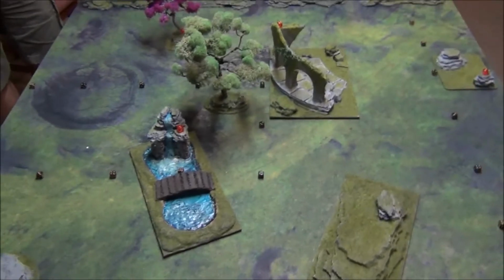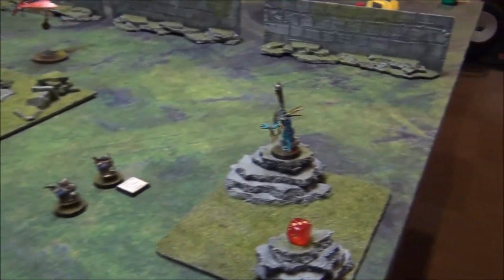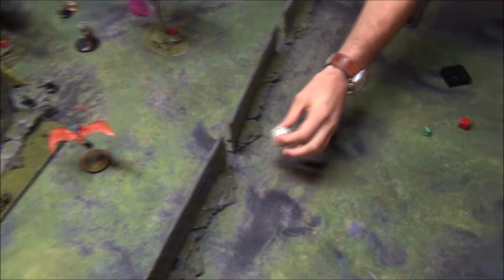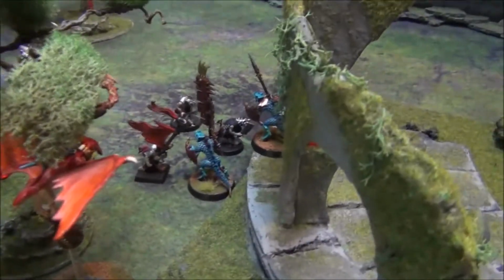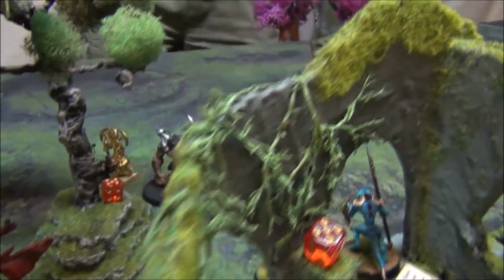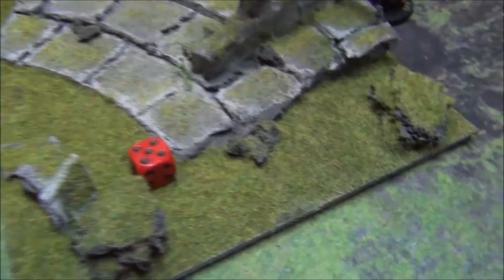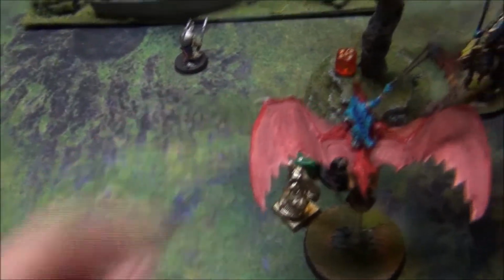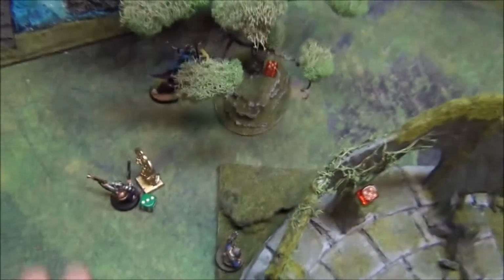Aos Skirmish Campaign EP03: Skaven vs Seraphon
This is the third episode in the Age of Sigmar Skirmish: Shadespire Campaign. We will be playing out all six scenarios with RAW.

All miniatures and scenery were built and painted in house.